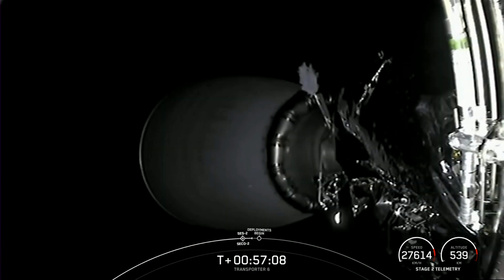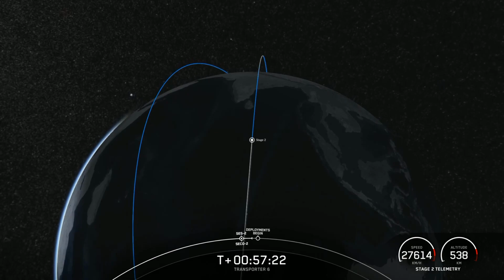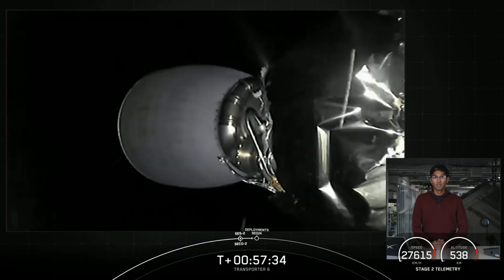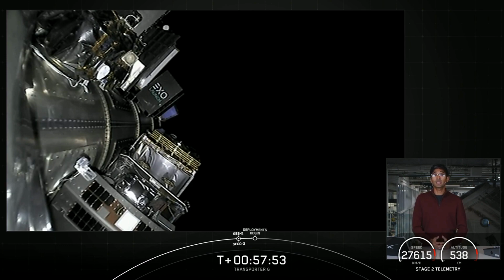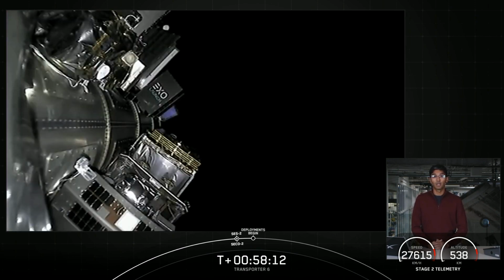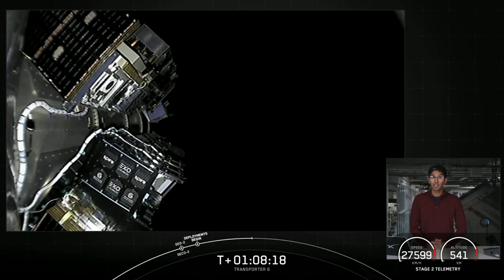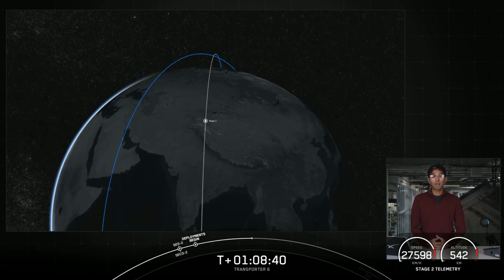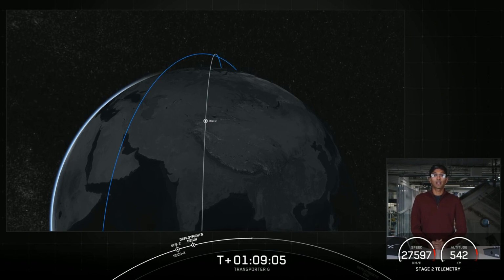SpaceX deploys few satellites on its rideshare Transporter-6 mission in view from space | Part 1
SpaceX's Transporter-6 mission launched 114 small satellites into Earth orbit on Jan. 3, 2022. See the first few of satellites deploy in this view.

Falcon 9 carried 114 spacecraft to orbit that were set to deploy across 82 deployments, 78 of which have been confirmed. Teams are continuing to review data for the remaining payloads, though it may take customers some time to provide additional information on the status of their payloads.

A SpaceX Falcon 9 rocket launched the Transporter-6 mission, SpaceX's sixth dedicated SmallSat Rideshare Program mission with 114 small spacecraft, from Space Launch Complex 40 (SLC-40) at Cape Canaveral Space Force Station, Florida, on Jan 3, 2023 at 14:56 UTC (09:56 EST). The payloads consisted of 114 satellites, including EOS SAT-1 for EOSDA. Falcon 9's first stage landed on Landing Zone 1 (LZ-1) at Cape Canaveral Space Force Station.

The first stage of rocket touched down at Landing Zone 1 in Florida a few minutes after separation.

Today's flight, called Transporter-6, is notable for another reason as well: It marked the 15th mission for this particular Falcon 9's first stage, tying a reusability record that SpaceX set just last month. It was also SpaceX's 200th flight and the company's 161st successful rocket landing.

Three dozen of those cubesats are "SuperDoves(opens in new tab)," Earth-observing satellites the size of a loaf of bread built and operated by the San Francisco-based company Planet.

Among the many satellites flying on Transporter-6 are six craft that will be operated by Virginia-based space analytics company Spire Global, as well as EOS SAT-1, the first spacecraft in a seven-satellite, agriculture-focused constellation planned by EOS Data Analytics (EOSDA).

The EOSDA network — which will be fully up and running by 2025, if all goes according to plan — will study farmlands and forests around the world. Its data will help customers monitor crop growth and health and implement sustainable practices, among other applications, company representatives said.

About 2.5 minutes after liftoff this morning, the Falcon 9's two stages separated, and the first stage started coming back down to Earth. That homeward journey ended six minutes later, when the booster touched down successfully at Cape Canaveral.

SpaceX has used the Falcon 9 first stage on this mission for a variety of different flights. It launched 10 different Starlink internet satellite missions, as well the company's Transporter-2 rideshare mission and there other commercial satellite flights.

The Falcon 9's upper stage, meanwhile, continued hauling its many payloads skyward. The first of the 114 satellites will be deployed about 58.5 minutes after launch. The final one, EOS SAT-1, will separate from the rocket about 33 minutes later, just over 91 minutes after liftoff.

SpaceX planned to deploy the Transporter-6 satellites in 82 separate deployments. But the company said it was unable to immediately confirm that each of those actions had occurred.

"We were able to confirm 77 of the 82 deployments," SpaceX operations engineer Sivan Bharadvaj said during live commentary. "Because the spacecraft on this mission are smallsats, and because some of them deploy in close proximity to another, it can be difficult for us to confirm the deployments in real time." SpaceX will share updates on any remaining deployments via its social media channels, he added.

Packed though Transporter-6's manifest may be, the mission still fell well short of the most-satellites-launched record. That mark is held by SpaceX's Transporter-1, which sent 143 satellites to orbit in January 2021.

Credit: SpaceX